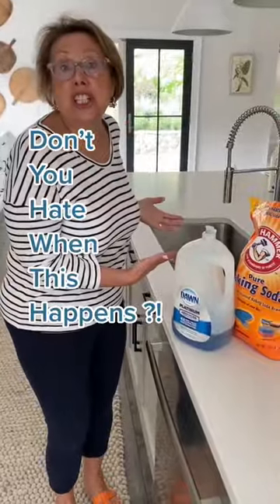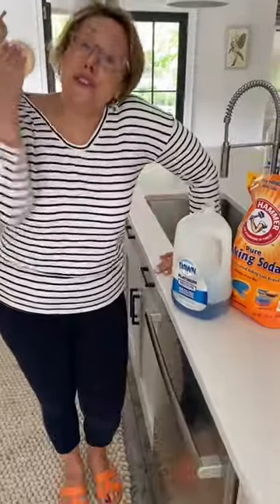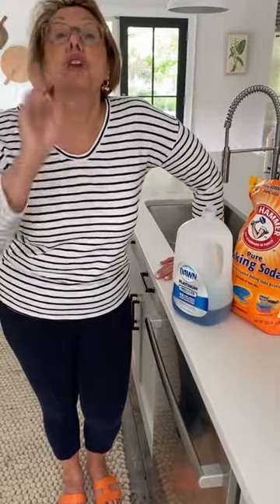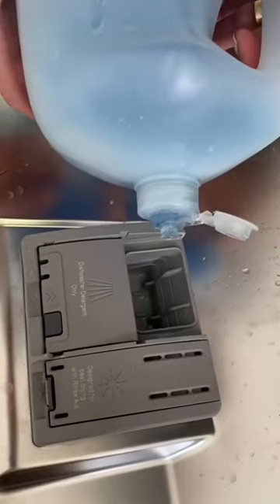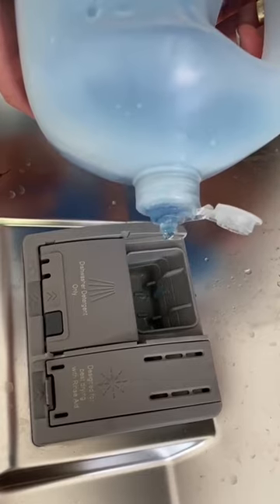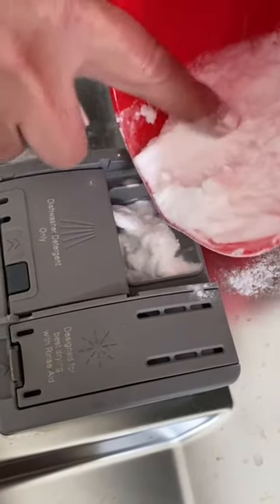Dishwashing detergent hack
BAB’S COOKBOOK